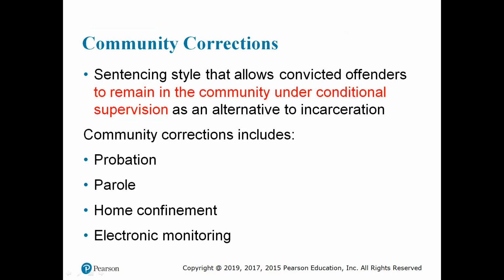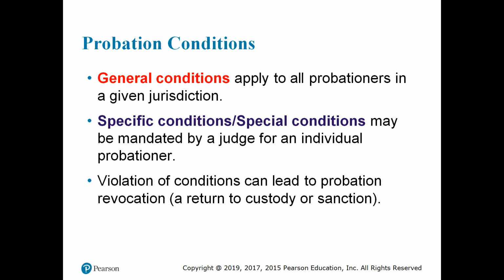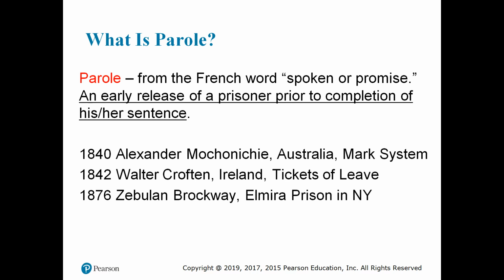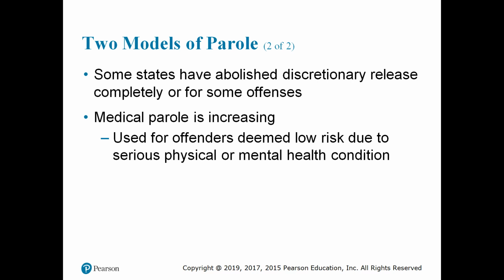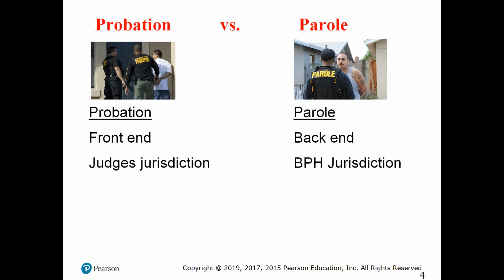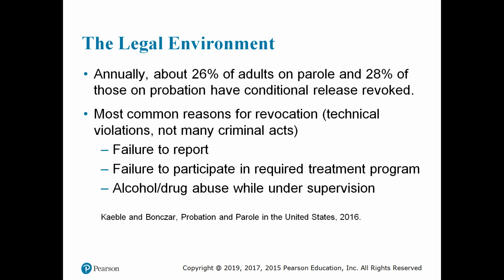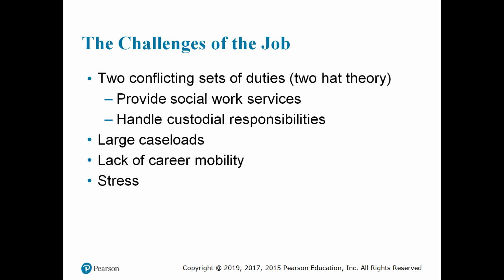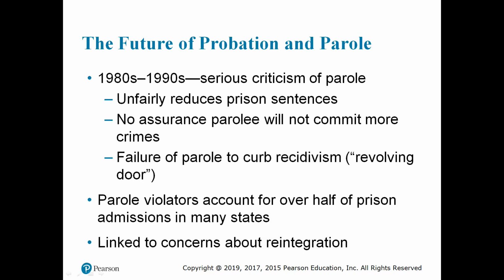CrJ 1 CH 12